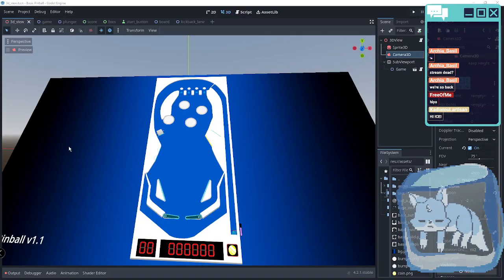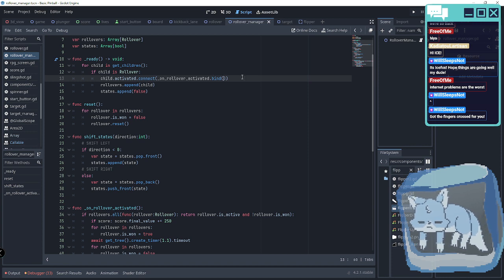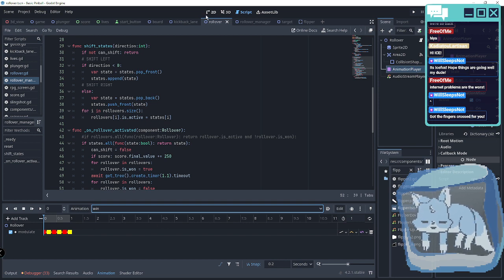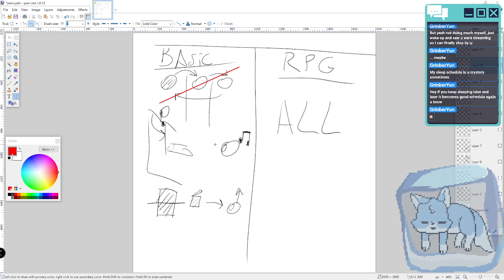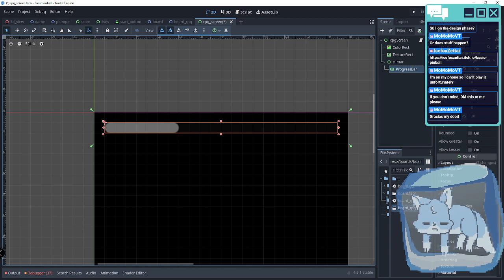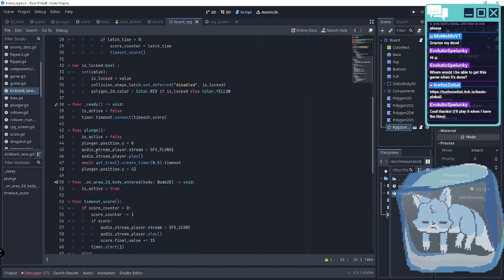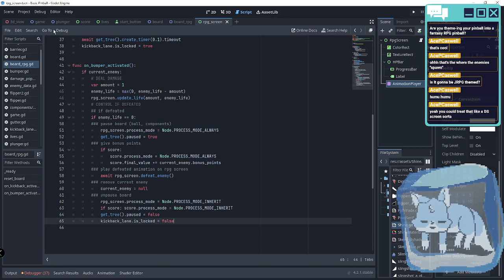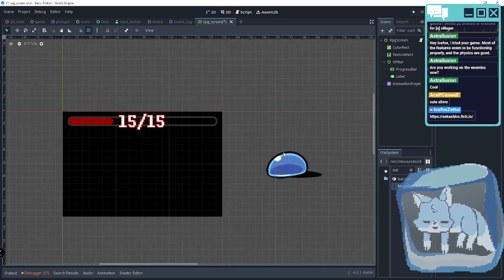[Pinball Project #5] Shiftable Target Buttons & Basic RPG Flow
Want to play these games?